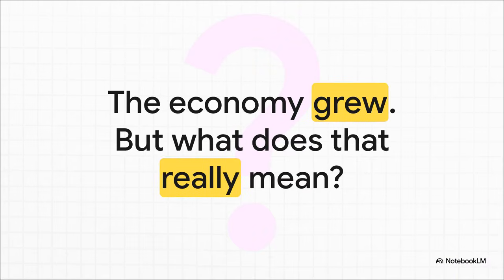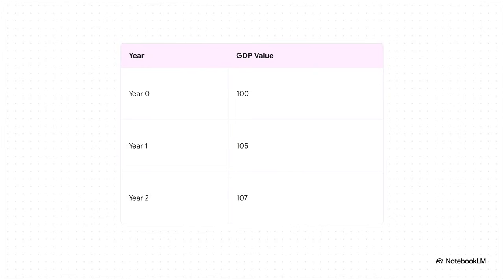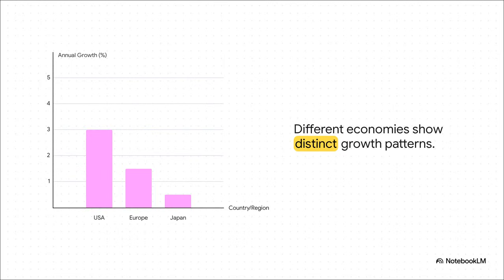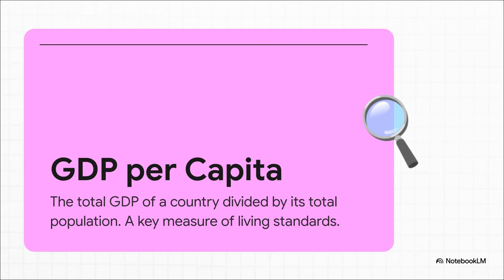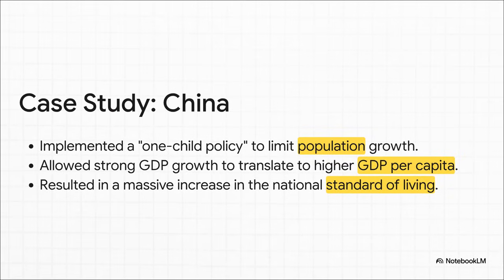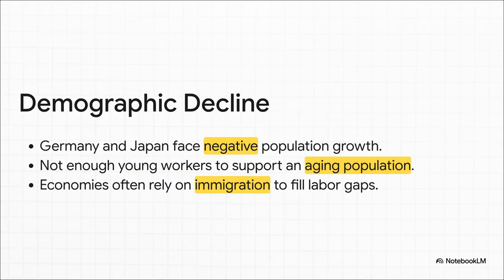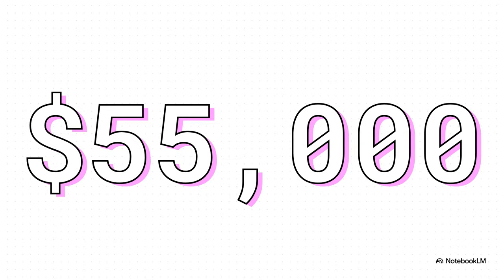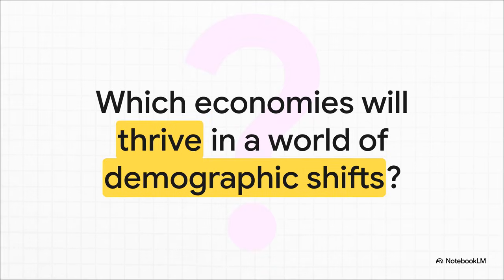Economic Growth Explained: GDP, Growth Rates, and Why GDP per Capita Really Matters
In this explainer, we break down what “economic growth” really means beyond the headlines. Politicians love to cite GDP growth of 2% or 3%, but what does that number actually measure—and does it say anything about the life of the average citizen?

In this video, you’ll learn:

What GDP is and how it measures the total value of goods and services

How to calculate annual economic growth rates step by step

Why GDP alone can be misleading

The crucial role of GDP per capita in understanding living standards

How population growth can either amplify or erase economic gains

Real-world case studies:

China’s one-child policy and its explosive rise in GDP per capita

Egypt’s rapid population growth and the struggle to raise living standards

Japan and Germany’s demographic decline

Israel’s exceptional case—strong GDP per capita growth despite high population growth, driven by a high-tech engine

This lesson reveals the central truth behind economic growth:
It’s a race between how fast the economy grows and how fast the population grows.

By the end, you’ll know the question smart economists always ask:
“GDP grew… but what happened to GDP per capita?”